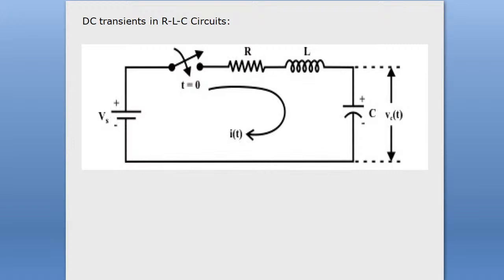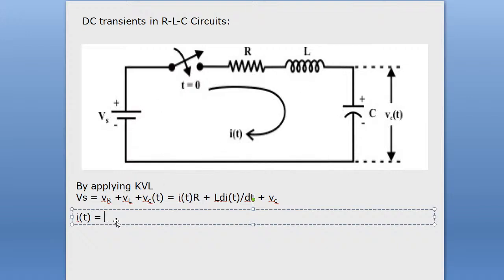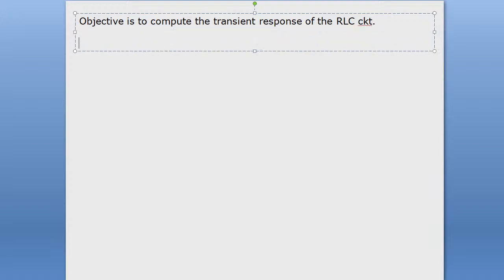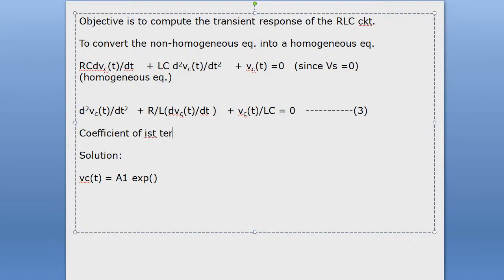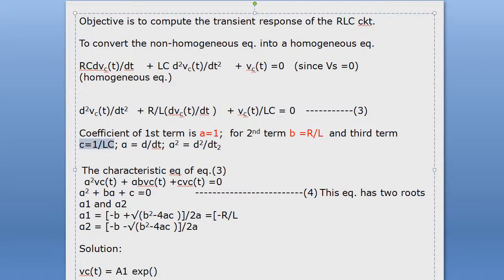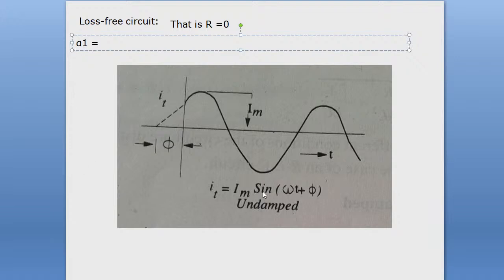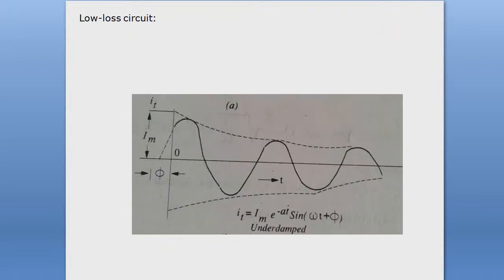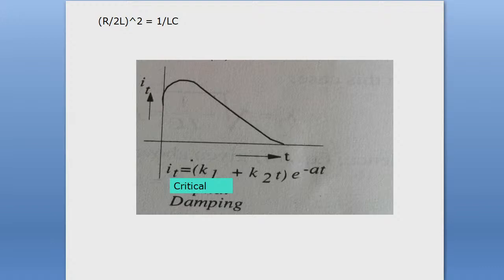Transient response of RLC circuit for DC excitation